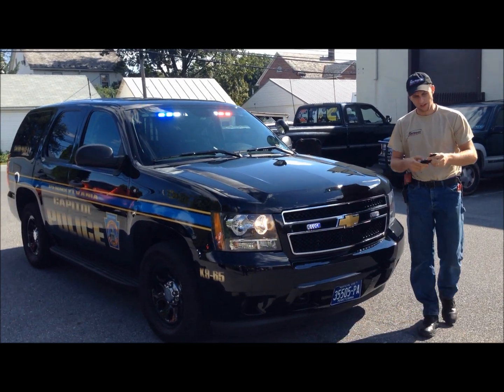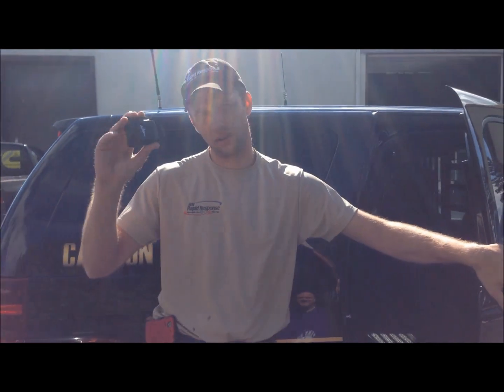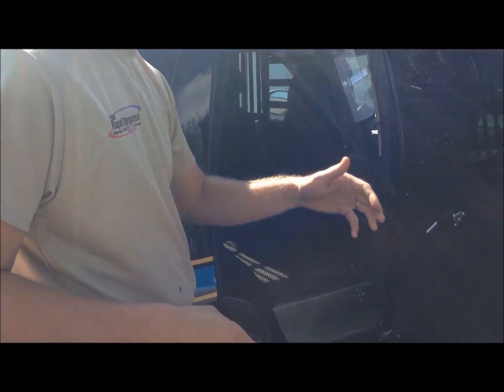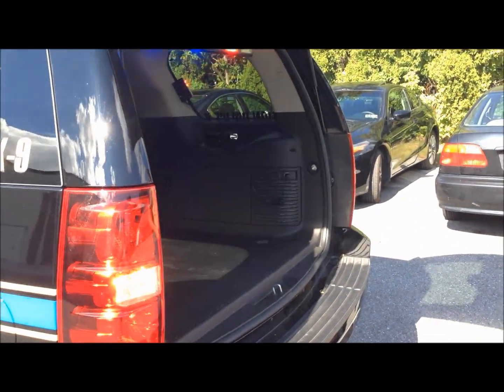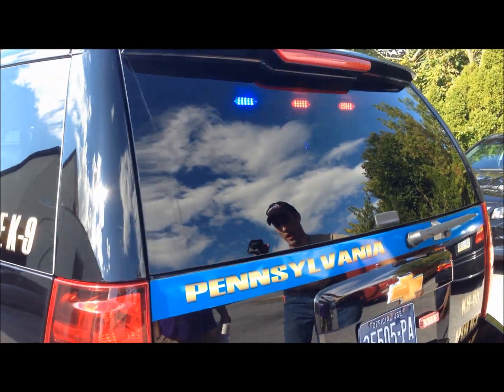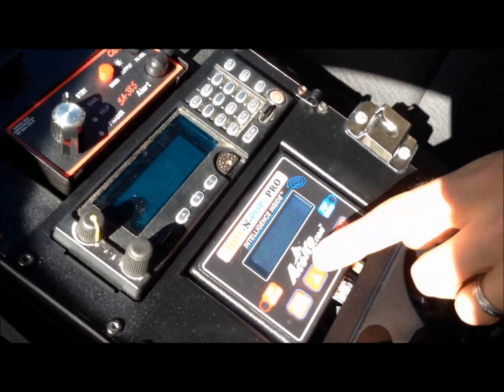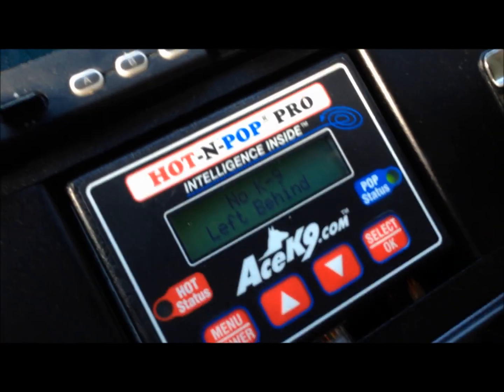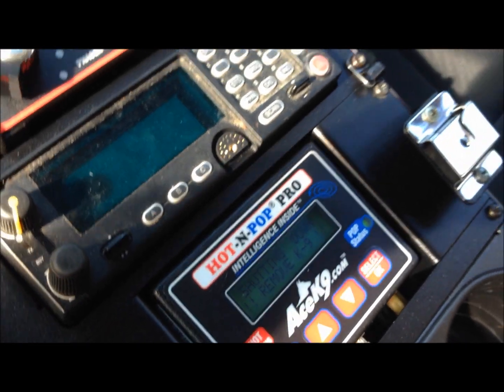911 Rapid Response, Capitol Police K9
This K9 Vehicle was equipped here at 911 Rapid Response. This car features a smart K9 system that is capable of detecting temperatures in the vehicle to protect the Officer's K9, as well as features a Door Popper.